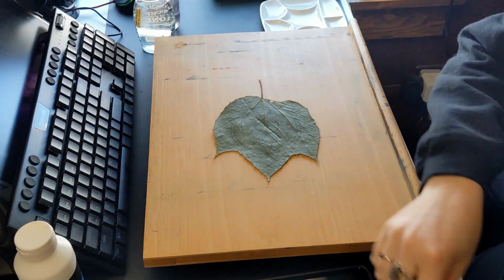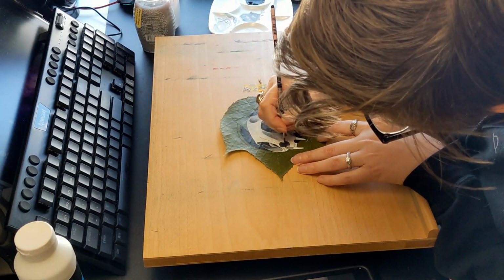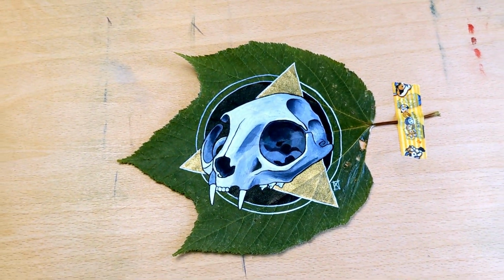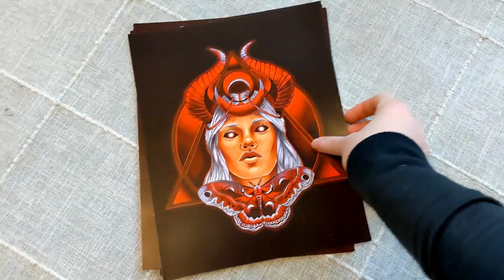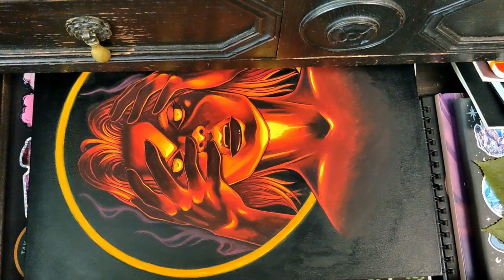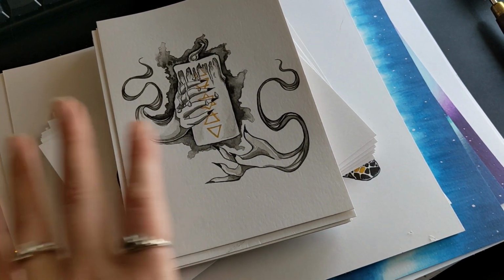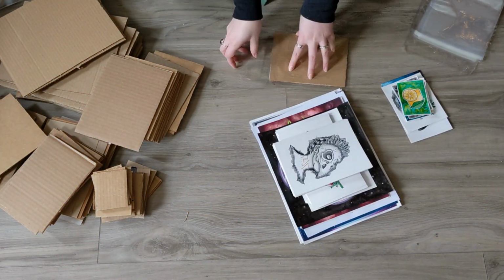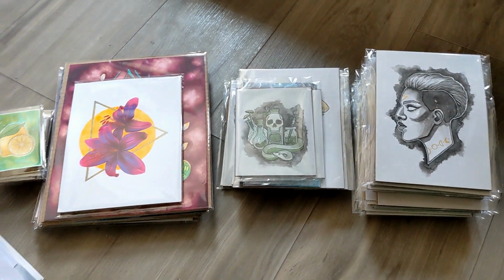Leaf Painting ☽✦☾ Studio Vlog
Hello everyone! Today's video is a little studio vlog featuring my latest project - leaf painting! I'm so glad this worked out since I was a little skeptical at first. More leaf paintings to come!